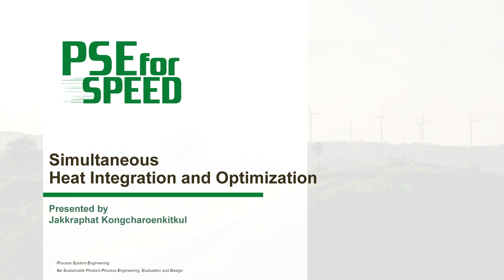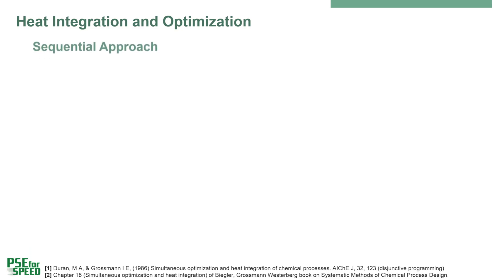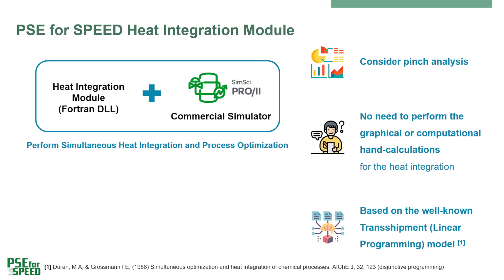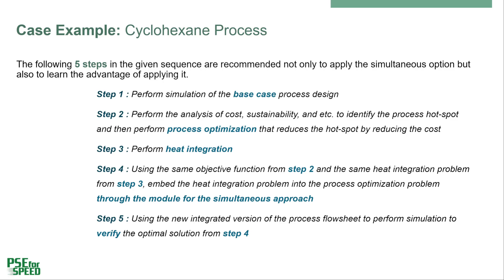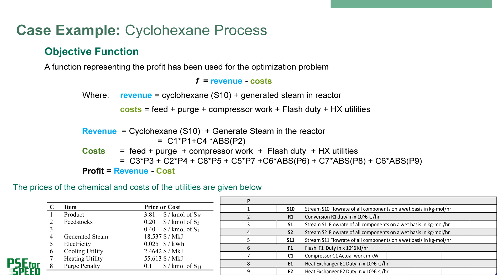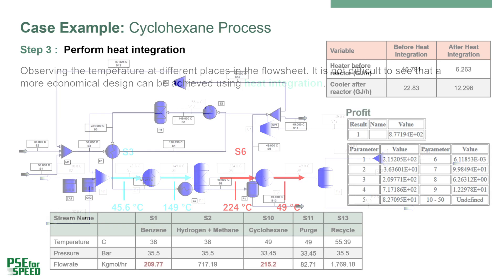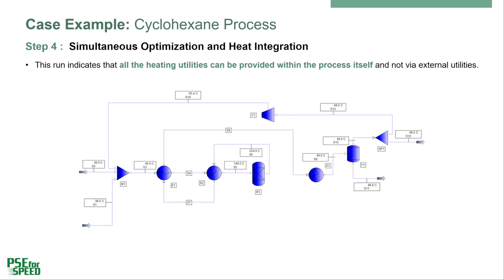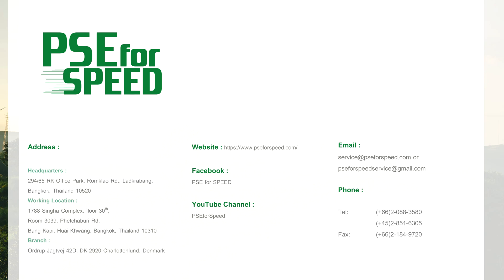Simultaneous Heat integration and Optimization (Thai Team)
This recorded video presents the workflow for simultaneous heat integration and process optimization. Using several process examples, the advantages of the simultaneous approach are highlighted. Note that an external module, developed by PSE for SPEED, is necessary to add to the process simulator for the simultaneous approach.